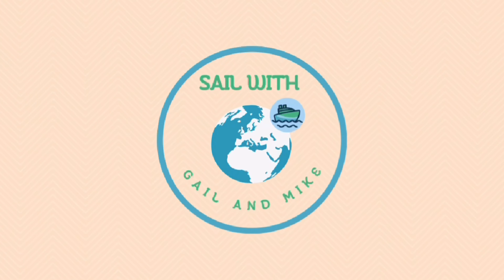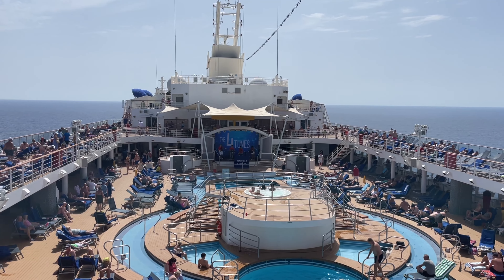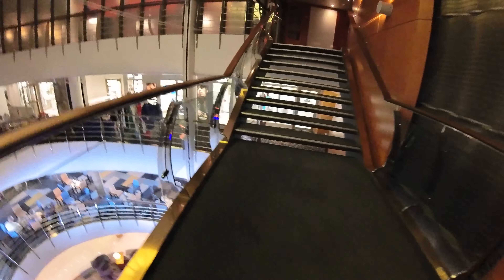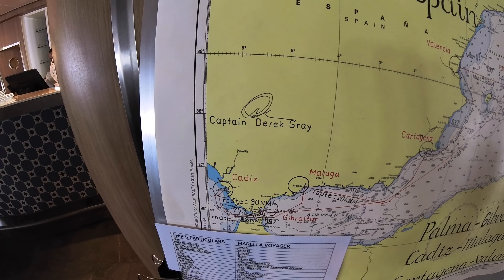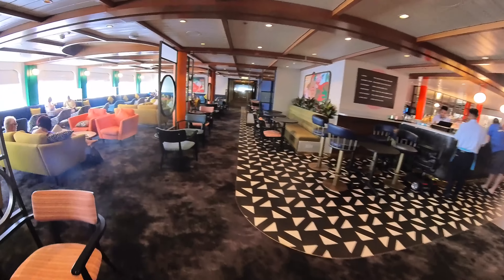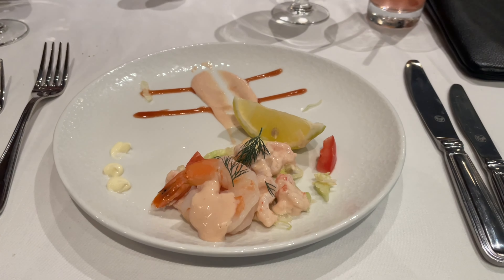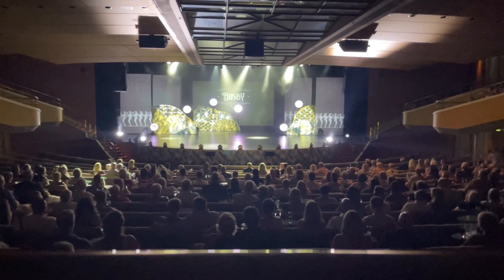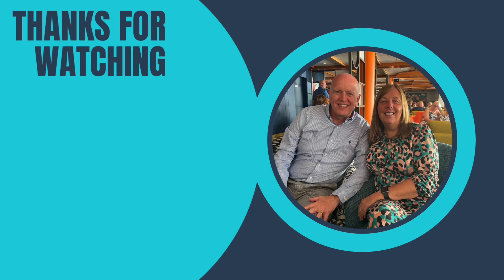Marella | Voyager | Gibralter | Day 2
In our latest Marella Voyager, Vlog, it’s a sea day. We have breakfast in The Kitchens, then have a wander around to familiarise ourselves with the ship. We check out The Exchange, the Coffee Port and other areas around the atrium. For dinner, we go to Latitude 53, we go to the Broadway Show Lounge to watch a production, and then we finish off back at The Kitchens for the obligatory late night snacks before bed, next stop Gibraltar.